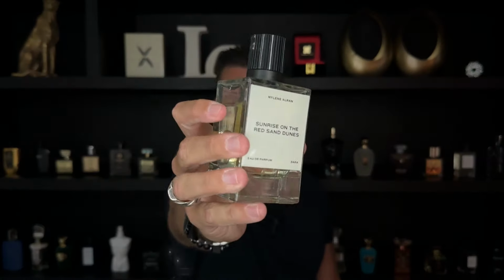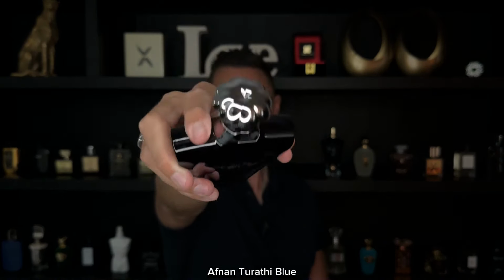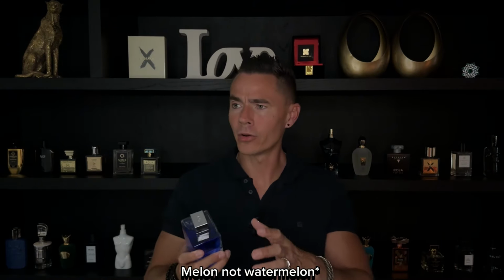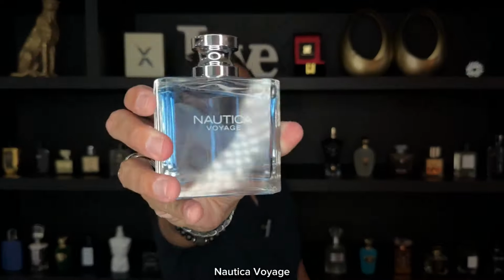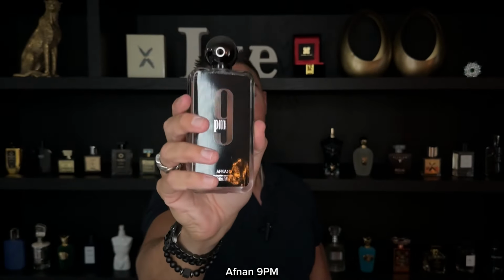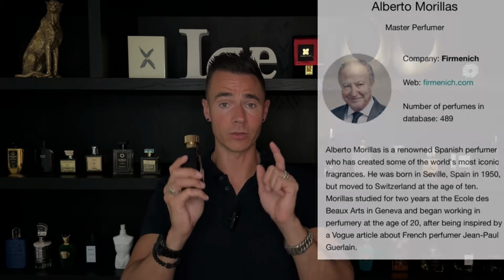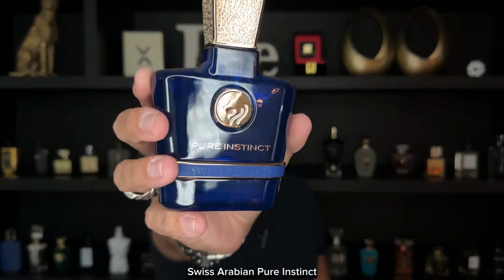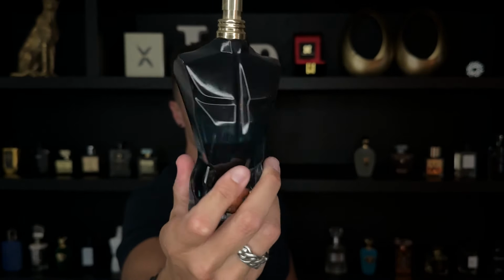Best Cheap Summer Fragrances - SAVE MONEY 💰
Best Cheap Summer Fragrances 2025 | SAVE MONEY 💰

Turathi Blue

Blue Seduction

Dylan Blue

Xclusif Oud Classic

0:00 Intro
0:20 Zara Sunrise on the Red Sand Dunes
2:21 Afnan Turathi Blue
4:42 Antonio Banderas Blue Seduction
8:03 Nautica Voyage
9:43 Al Wataniah Lazuli
11:44 Afnan 9PM
14:05 Versace Dylan Blue
16:56 Orientica Xclusif Oud Classic
19:10 Swiss Arabian Pure Instinct
21:40 Outro

I’m excited to reveal my own Fragrance in Collaboration with Soma Parfums: Oblivion

It’s a 300 bottle limited edition, 75 ml Extrait de Parfum, with a very fair price of 135£. 🌎

Oblivion is AGAIN available in the US at ScentSplit! 🔥 Brand New Full bottles + decants!

Full bottles and decants: 1 ml, 2 ml, 5 ml and 9 ml 👌🏻😏

Fragrance One by Jeremy Fragrance get 35€ or 35$ or your order with the code: JARINO35 ✅

Sora Dora Save 10% with the code: Jarino10 ✅

Tomavicci Save 10% with the code: JARINO10 ✅

My YouTube videos:

7 PERFECT 10/10 Fragrances You Didn’t Know You Needed

Master Fragrance Layering: Pro Tips for Long-Lasting Scents

Ten Perfect 10/10 Fragrances for Summer 2024

My Own Fragrance: Soma Parfums x Jarino Oblivion

You may overspray, Namasté! 🙏🏼😊

-Jarino